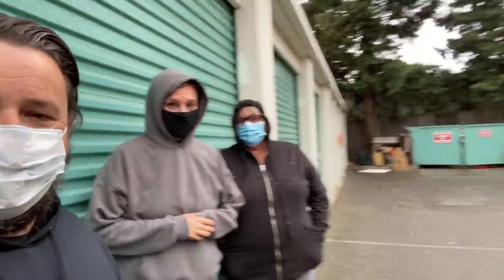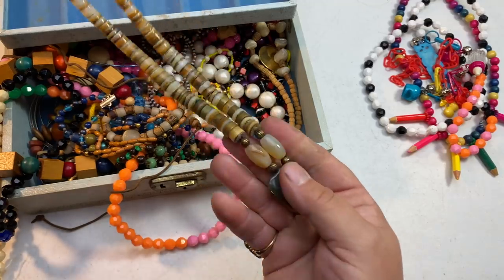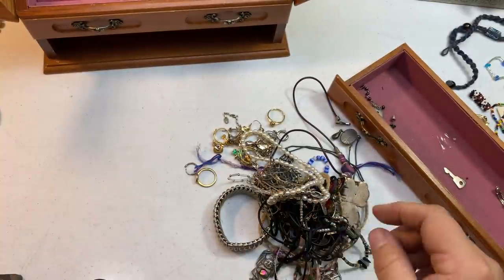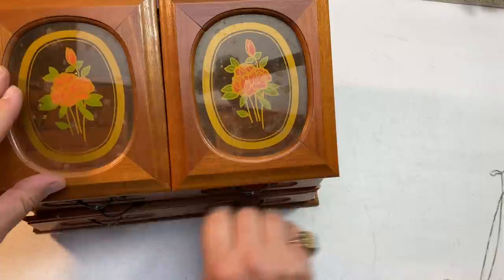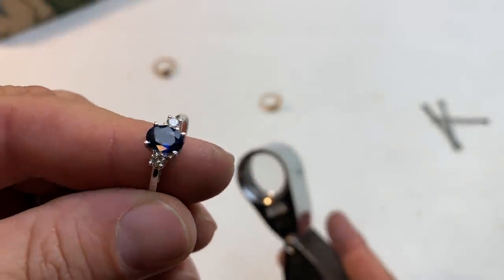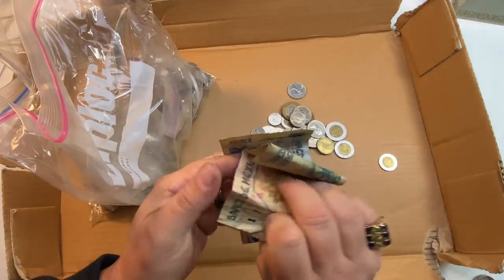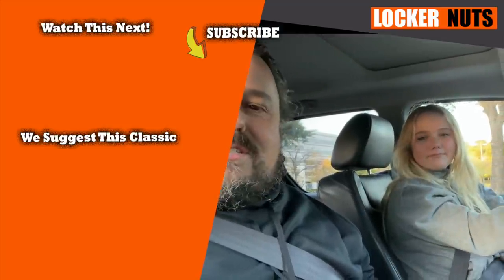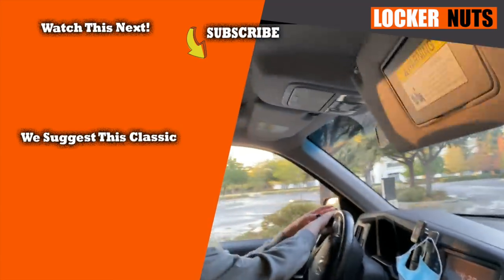Looking through the JEWELRY BOXES from the $450 locker I bought at the abandoned storage auction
This is part 5, and concludes the $450 locker I bought at auction. We've gone through all the items, but saved the jewelry boxes for last. Let's look through those and see if we have some good stuff (spoiler alert... we do) and also take a closer look at that bag of change I found in the last episode.